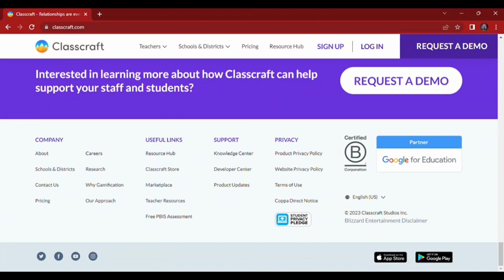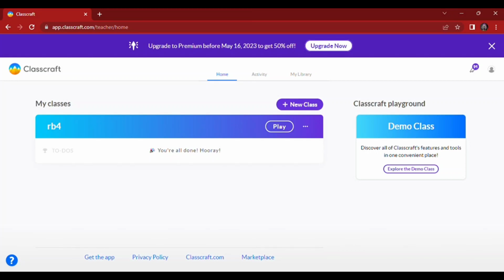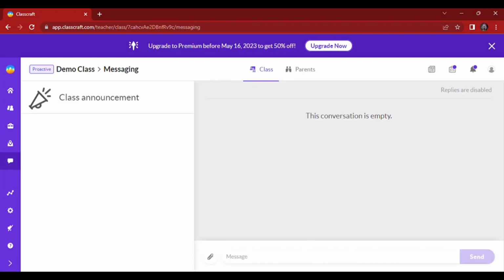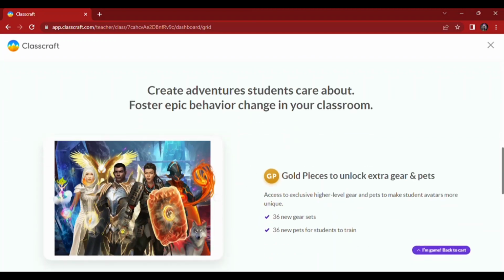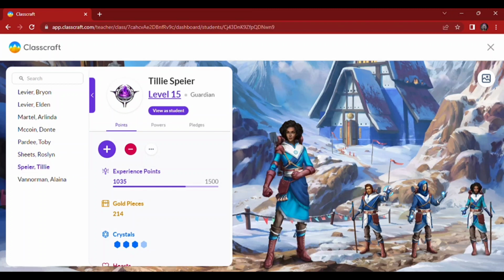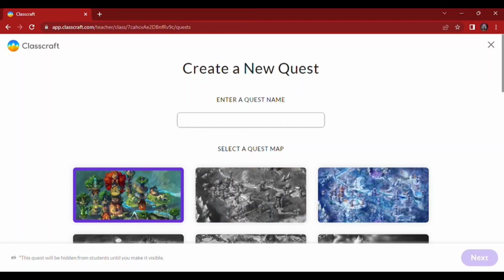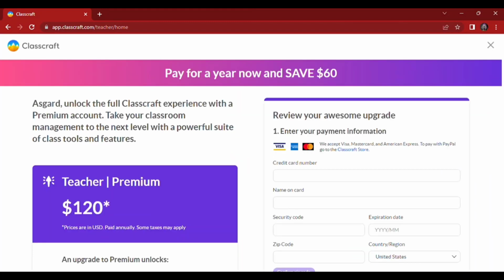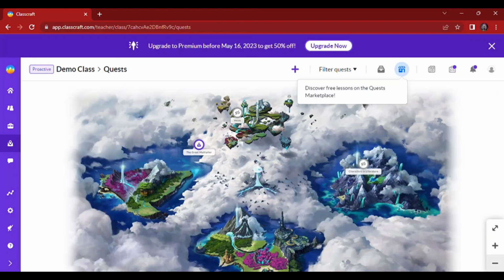mid semester task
Name : Ramadhan Aqshal Yogatama
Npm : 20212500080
Class : R4B